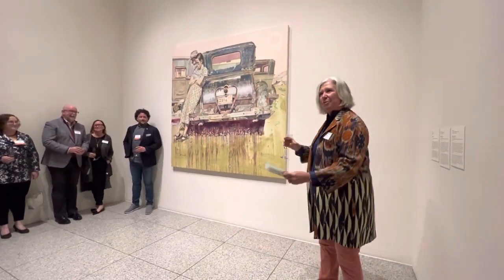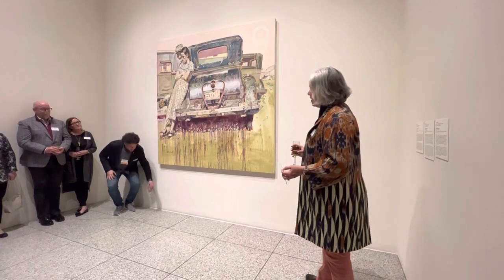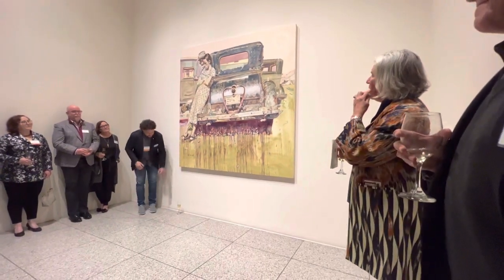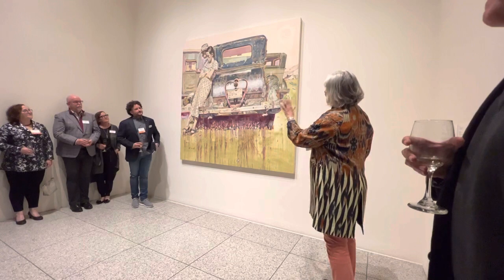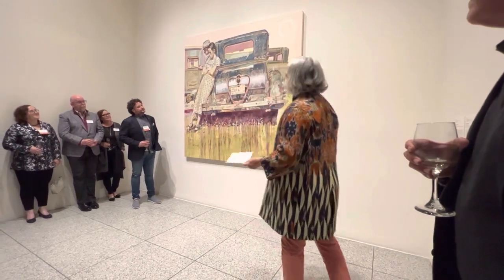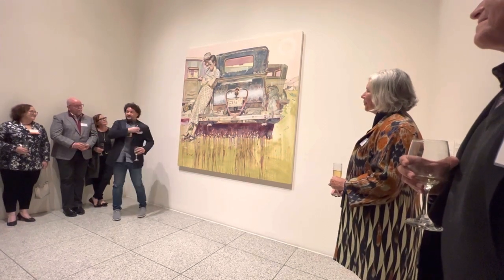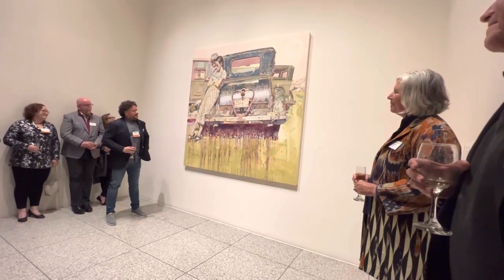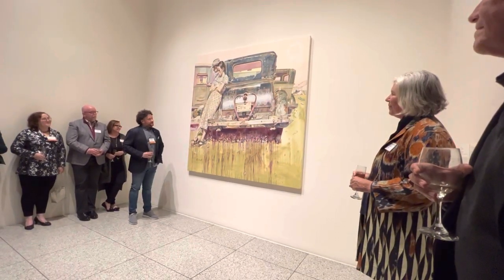SJMA - Susan Sayre Batton and Rob Lindo discuss Hung Liu’s “Valentine’s Day”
Part of the SJMA Founders’ Society Celebration on March 3, 2022.